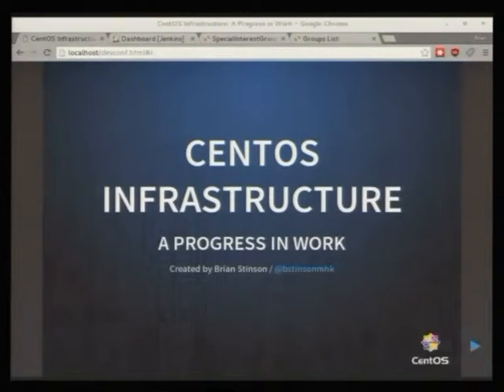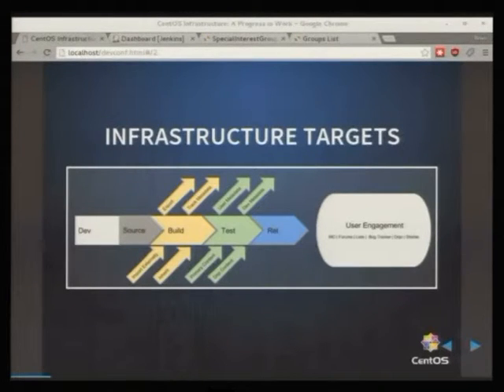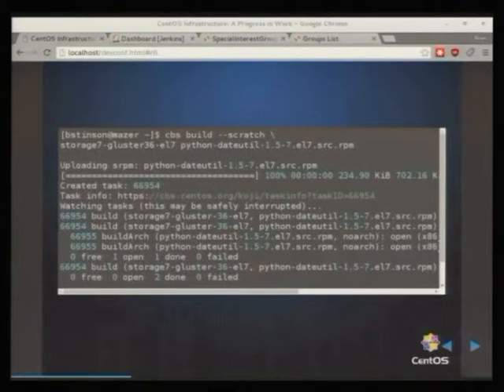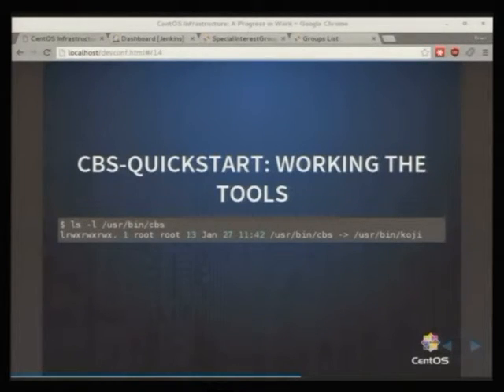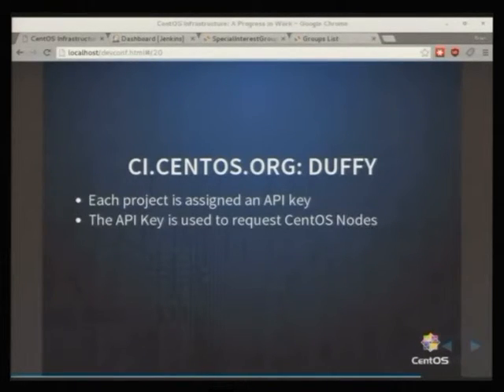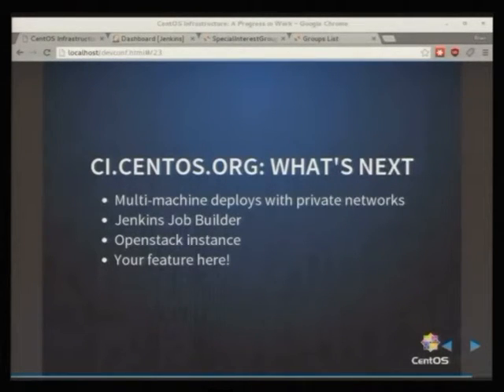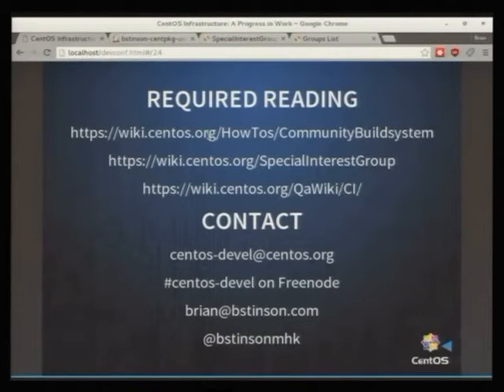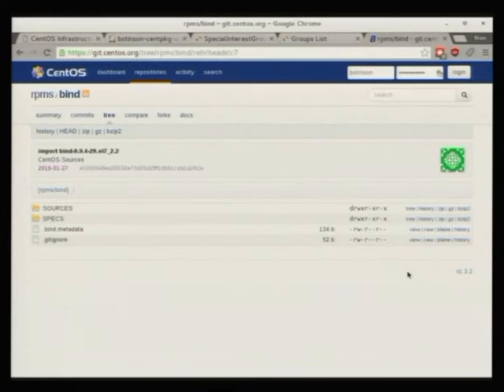CentOS Infrastructure: A (bit of) Progress in Work - Brian Stinson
The CentOS Infrastructure team has been working on the tools and services to enable the Special Interest Groups to build, test, and deliver content on the CentOS Platform. This is an update of the current state of things, and a short demo of some of the tools soon to come.